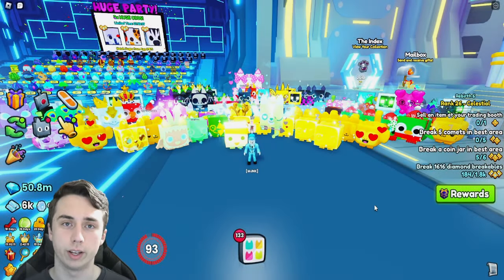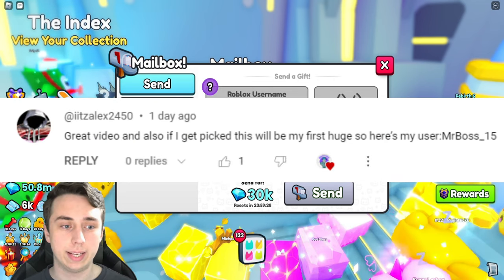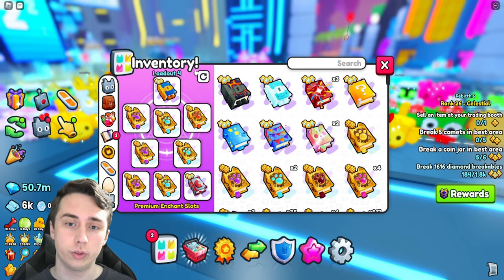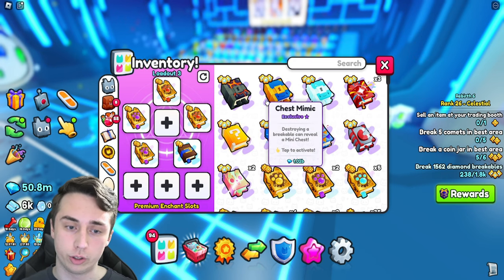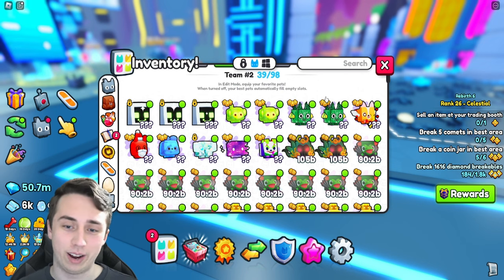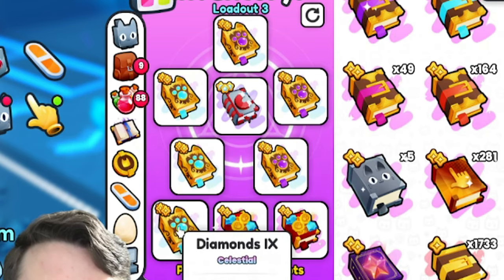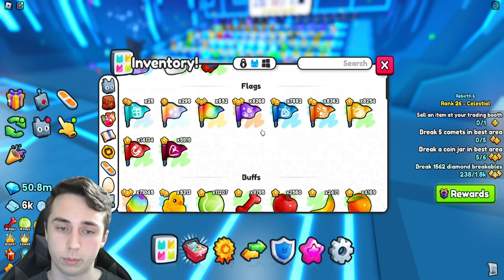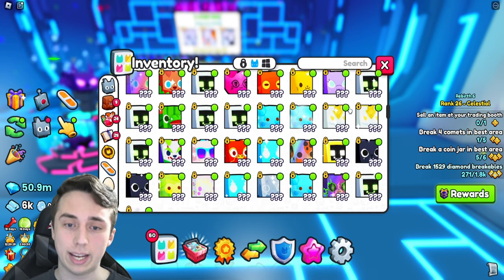The BEST Item/Diamond Farming Method for the Final Area! F2P Friendly!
Hello everyone! In today's video I explain in detail the best loadout for farming the final area whether you're f2p or p2w! Thank you for all the support! :)